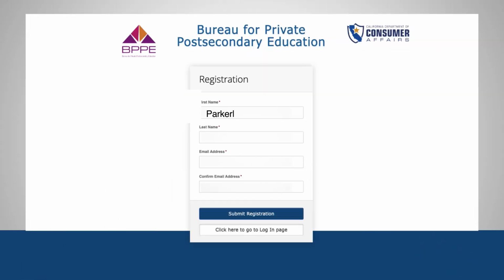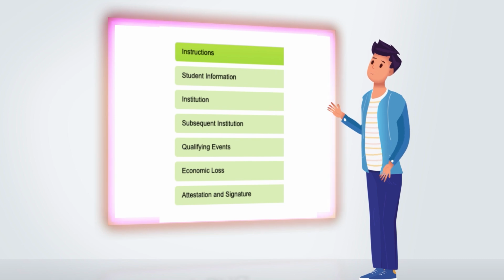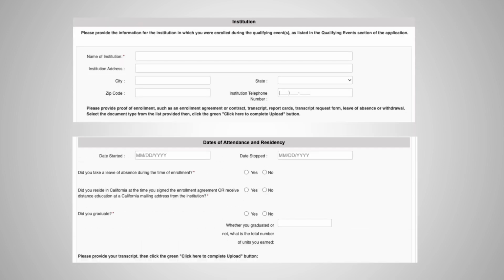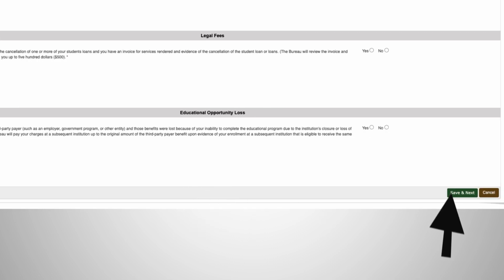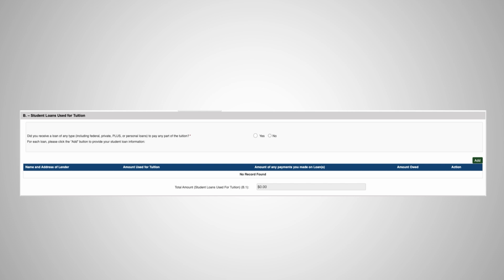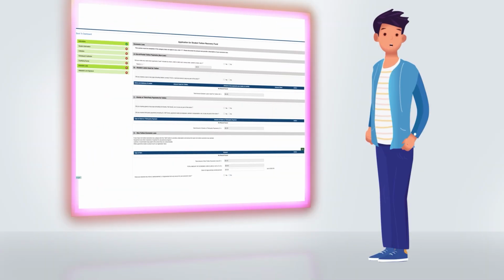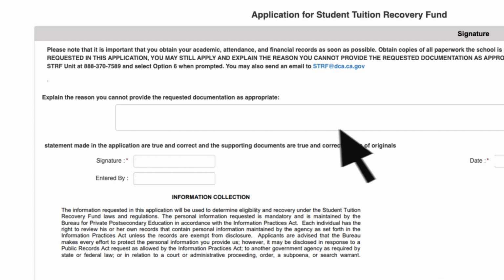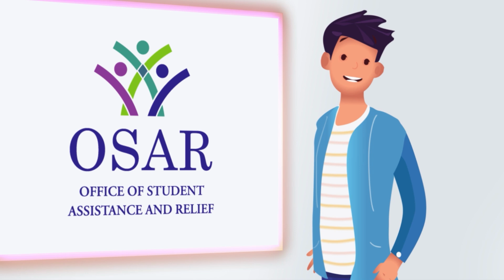BPPE Online STRF Application